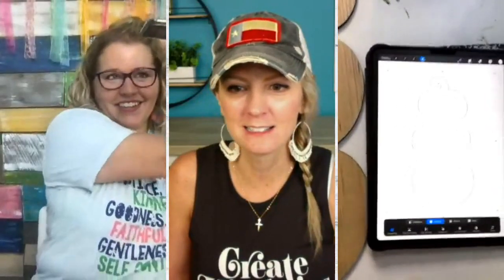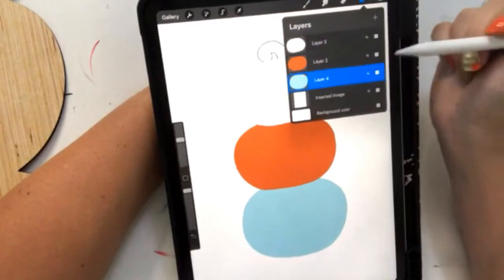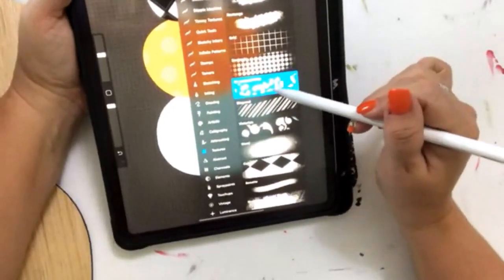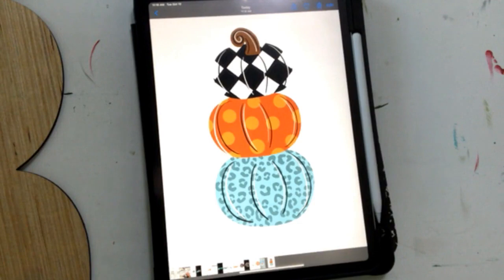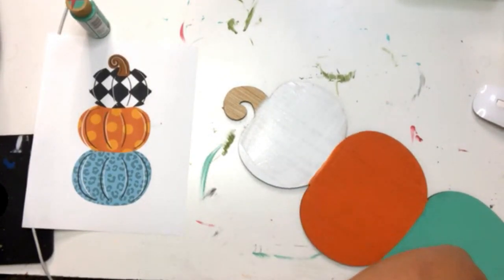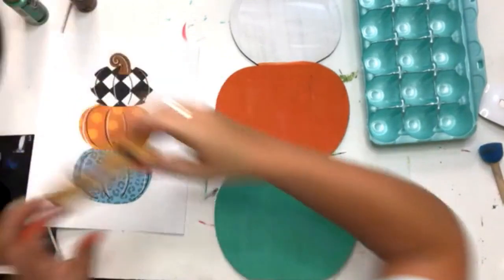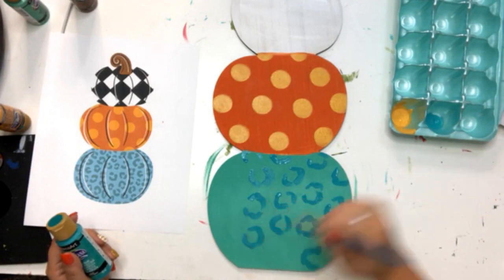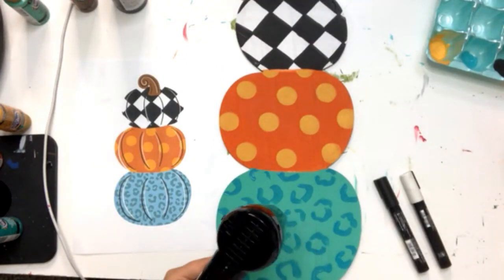How to design a Door Hanger in Procreate & Paint it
From Procreate to Painted Pumpkins! Come see how I design digitally and then paint it on wood!